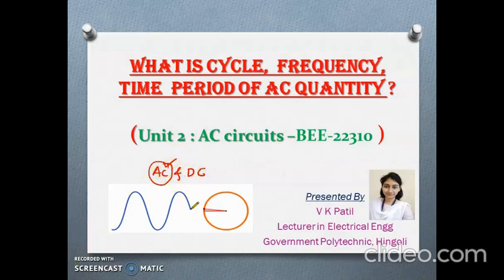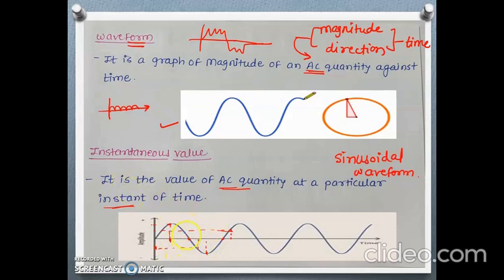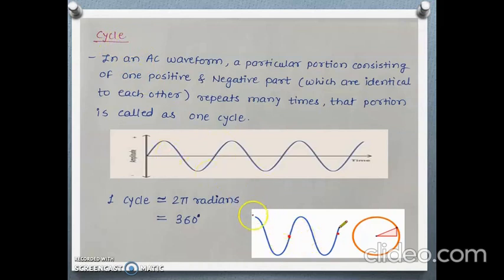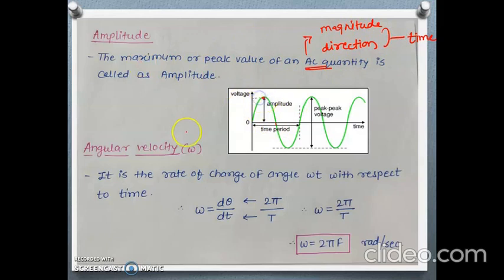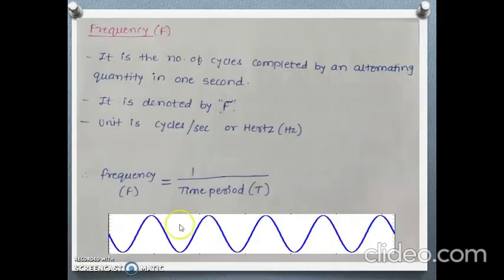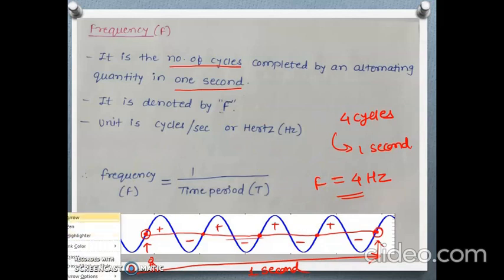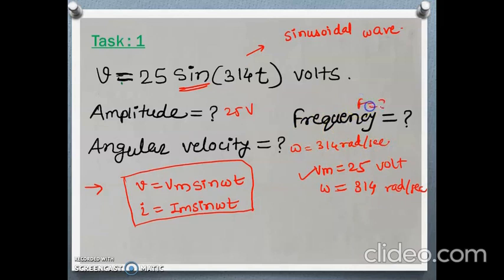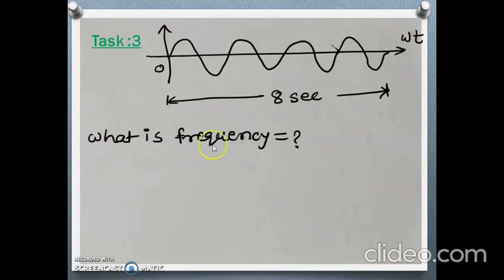Lect 10 || BEE || What is cycle, time period, Frequency of AC Quantity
What is cycle, time period, Frequency of AC Quantity

What is cycle, time period, Frequency of AC Quantity is explained in this video with  animated examples for better understanding of concepts